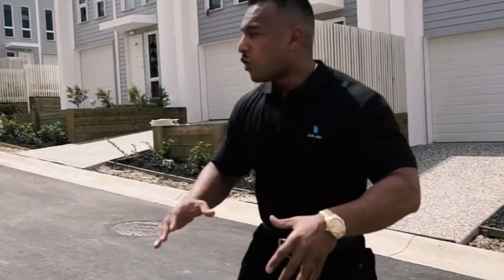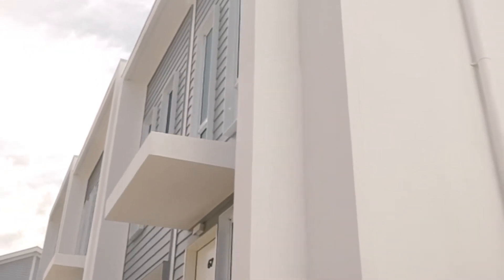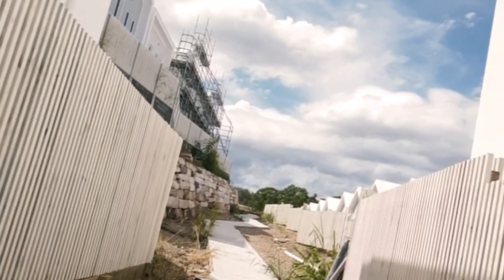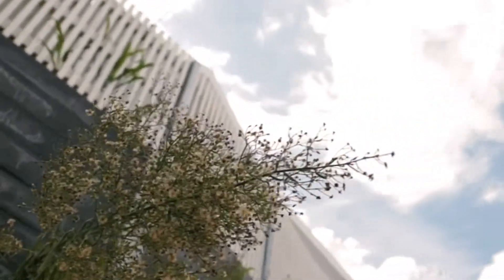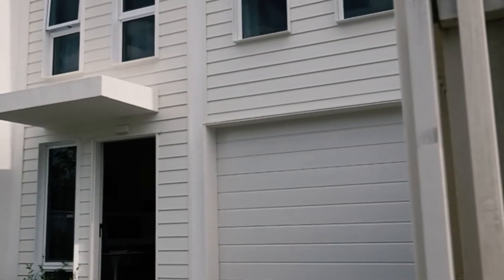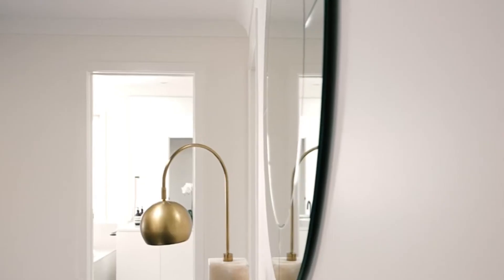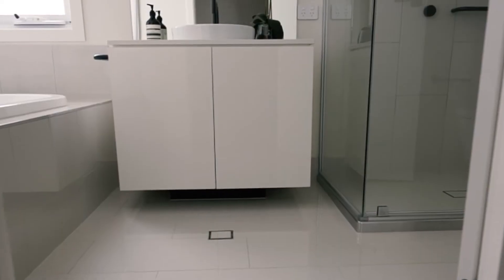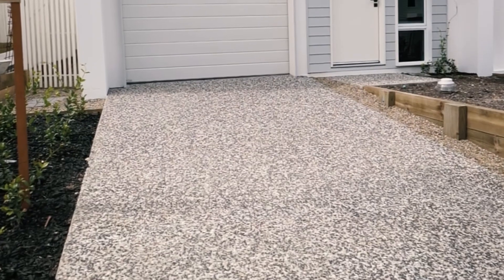$100K+ CAPITAL GROWTH IN UNDER 12MONTHS!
One of our recent Luxland Projects, giving clients a recent $100k+ uplift in just under 12 months. These are the results we achieve for our clients.